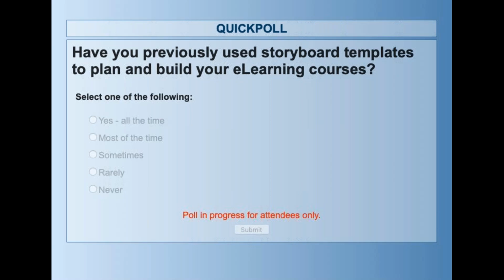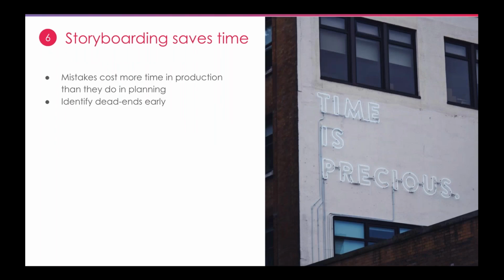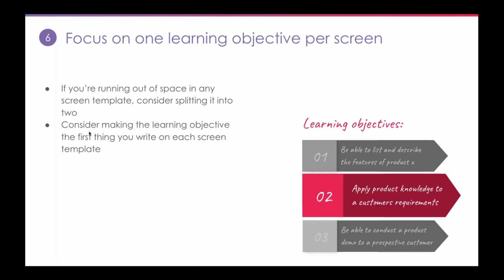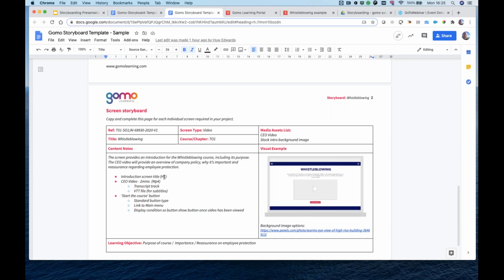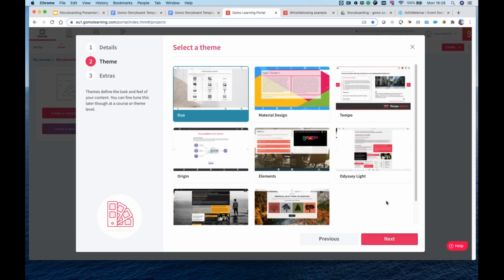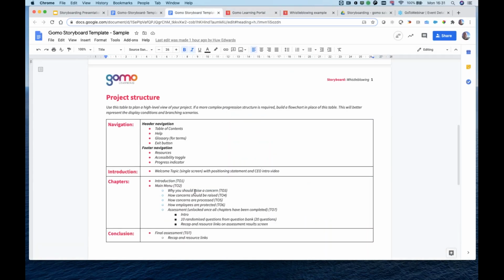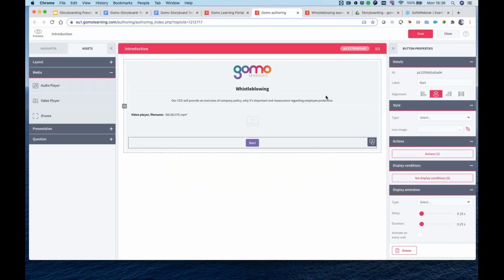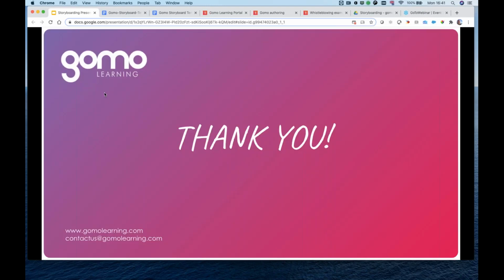How to plan and build eLearning courses using storyboard templates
Storyboarding in eLearning provides a vital role in delivering projects efficiently and on time. They offer a visual way to share ideas, collaborate with SMEs, and to lay out your content at a screen-by-screen level.

We’ll show you how a little upfront planning makes building your courses a breeze. You’ll know exactly what features are needed on each page, and the purpose they serve.

Join Huw and Simon as they explore:

How storyboarding encourages collaborative working
Templates for both course-level and screen-level planning
How to build a page using the features in your authoring tool